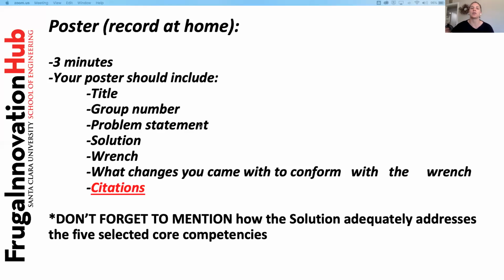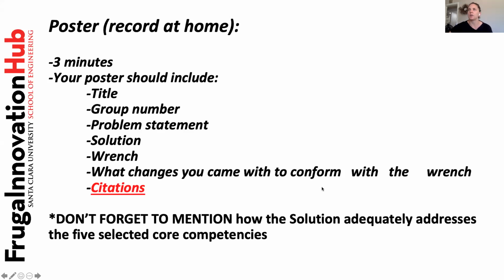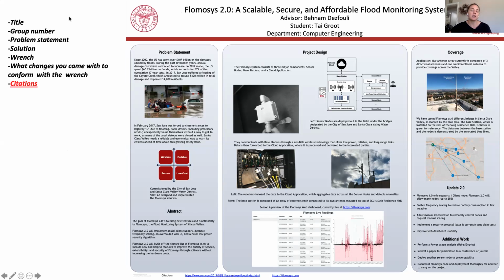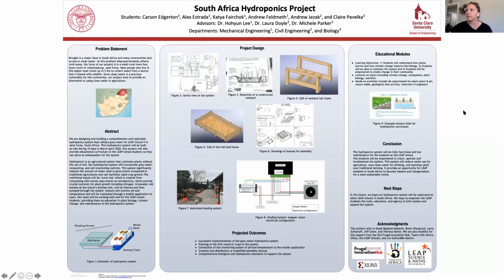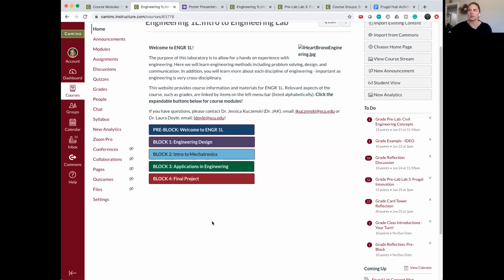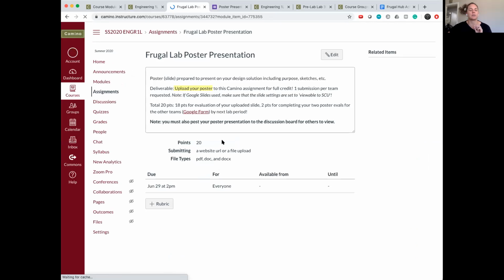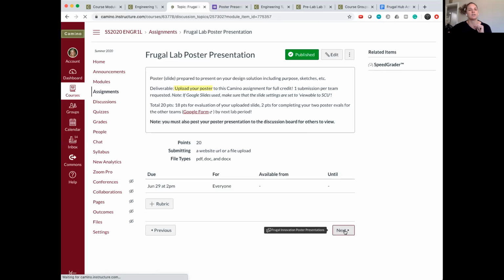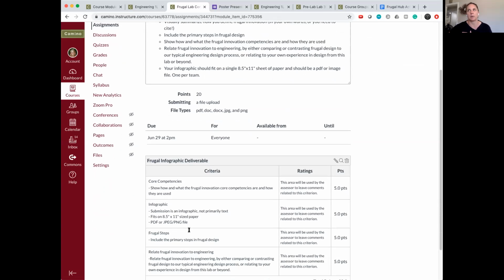Frugal Lab Wrap Up